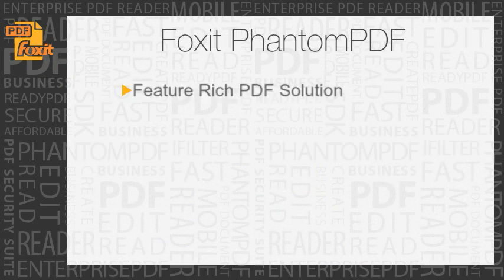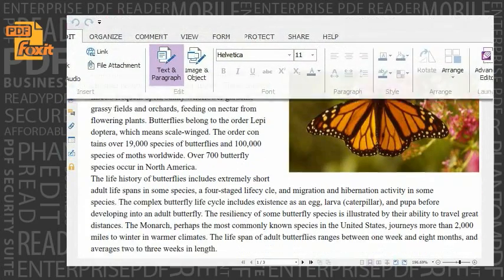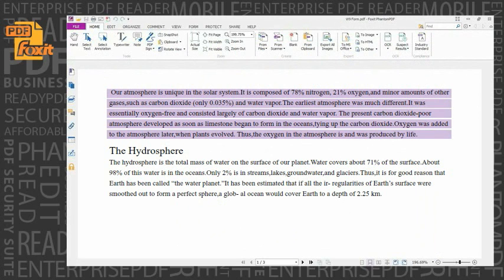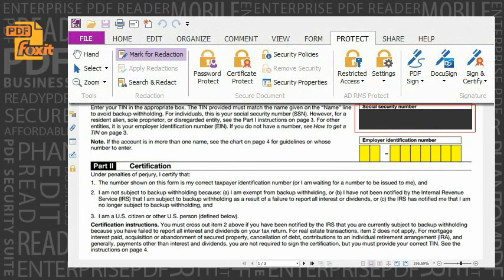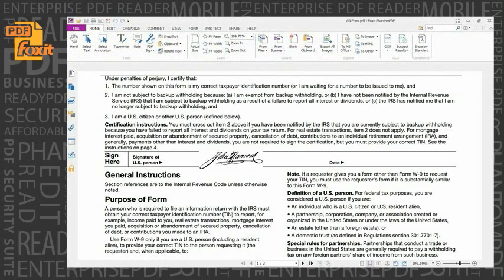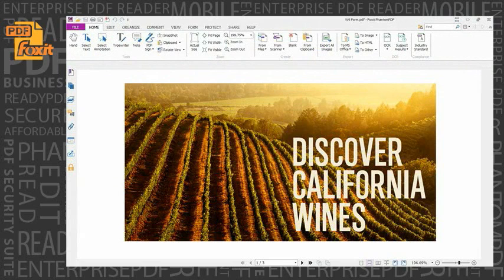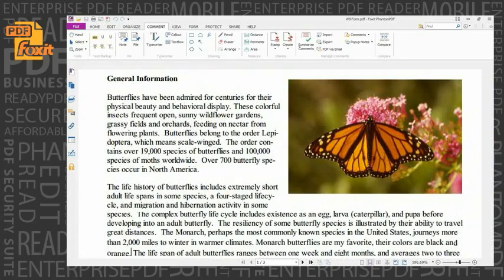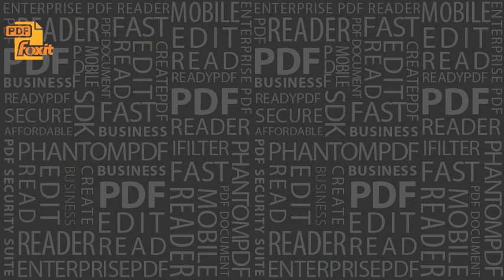Foxit PhantomPDF 6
Robust for the needs of enterprises, Foxit PhantomPDF Business delivers a feature rich solution with the quality, security, deployability, and support essential for enterprise requirements.
• Create and modify PDF with advanced editing and organizing capabilities
• Sign documents
• Create PDF with high compression
• Scan and Optical Character Recognition (OCR)
• Protect PDF with high-end security with IRM security, dynamic watermarks and redaction
• Desktop PDF index capability integrated into Microsoft Windows search
• Collaborate and share PDF documents
• Create and fill forms
• Convert and export